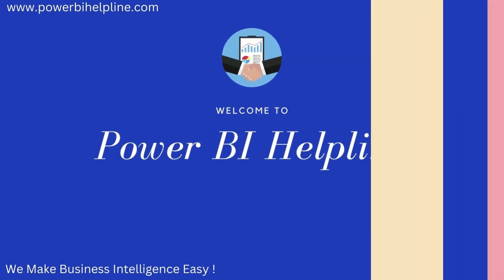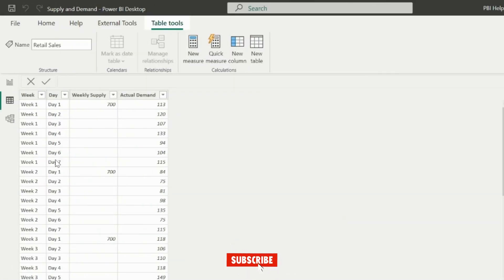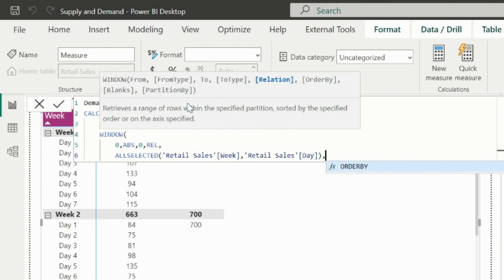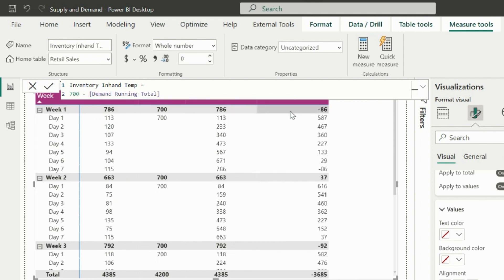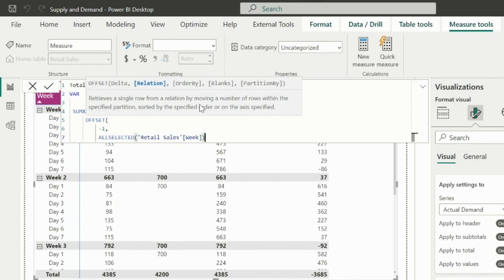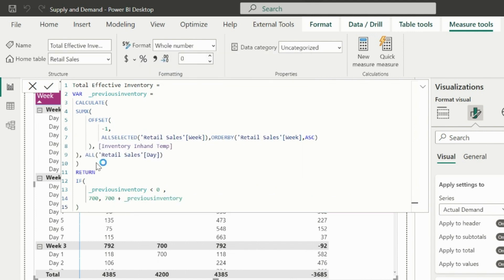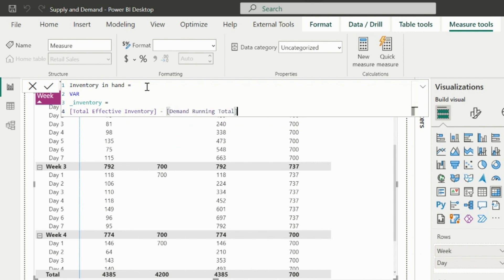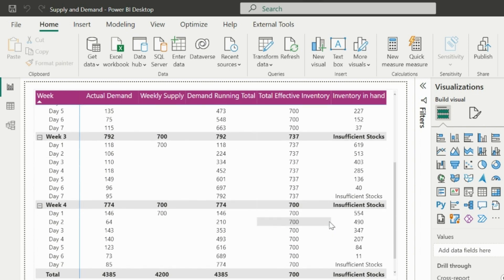SOLVE Circular Dependency issues in Recursive Inventory problems ✨| MAGIC of WINDOW() + OFFSET() 🎩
- MAGIC of WINDOW() + OFFSET() New DAX Functions
- SOLVE Circular Dependency issues in Recursive Inventory problems
- Visual Level Calculations in Power BI
- How do you resolve circular dependency in DAX?